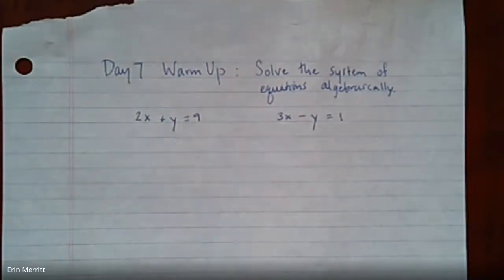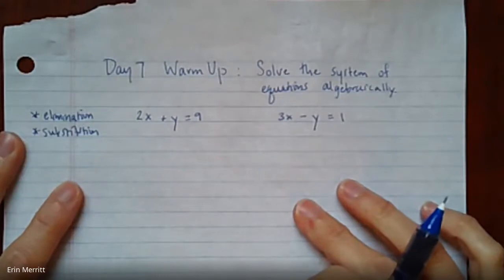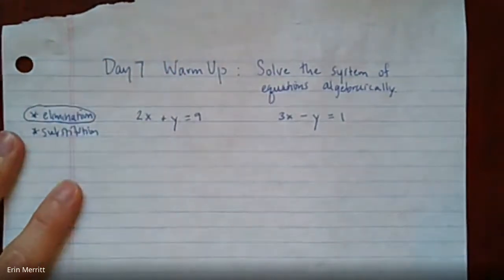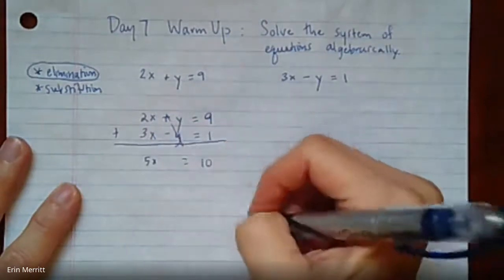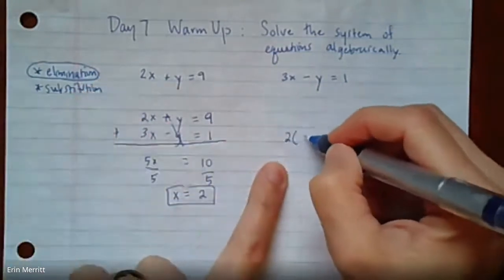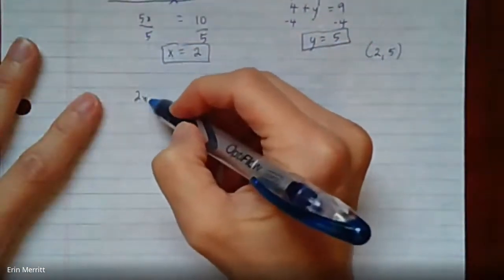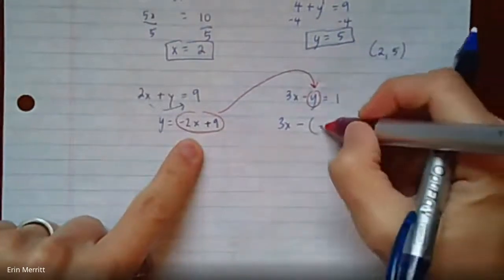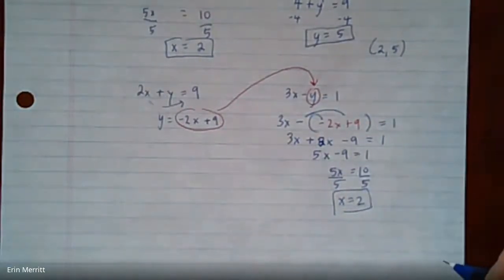Alg 2 Notes 3-7 Warm up Solving 2x2 Systems